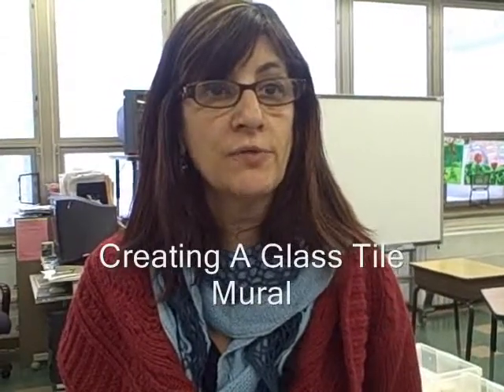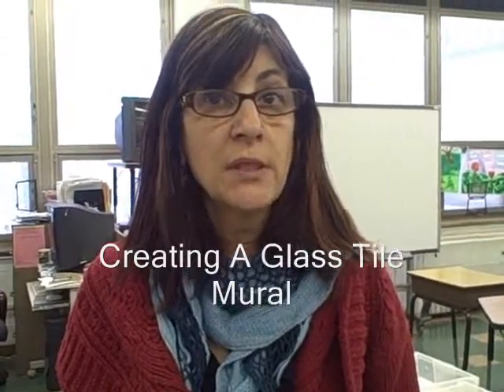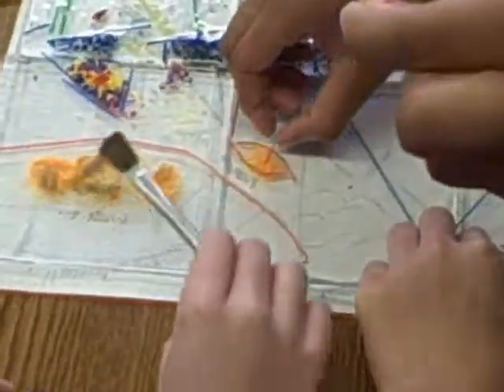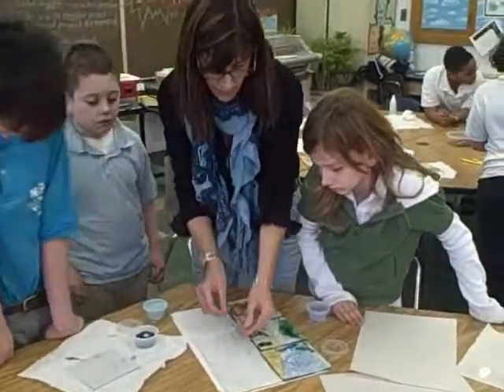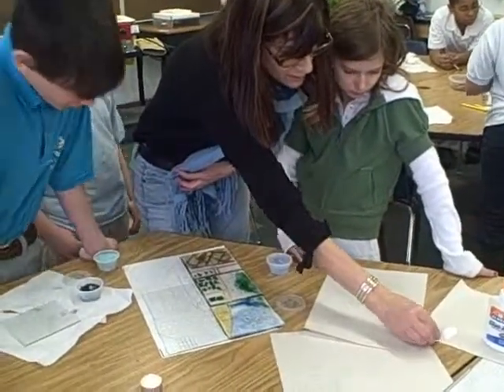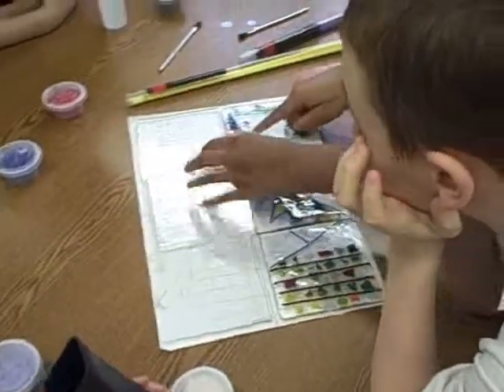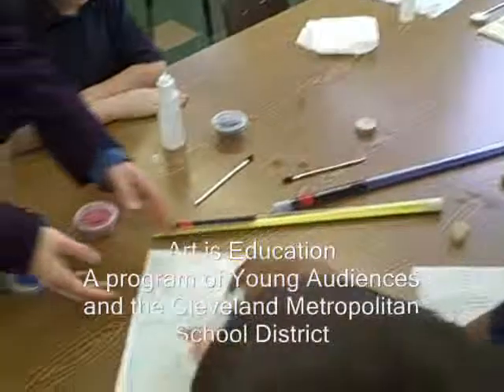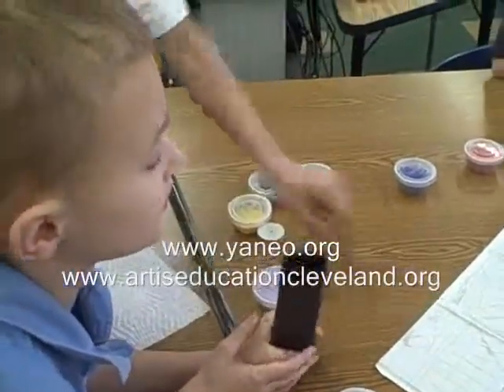Glass Tile Mural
Young Audiences glass artist Sheree Ferrato works with elementary school children to create a beautiful glass tile mural for their school.